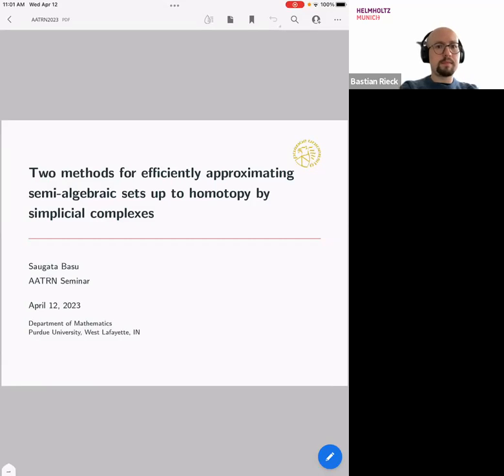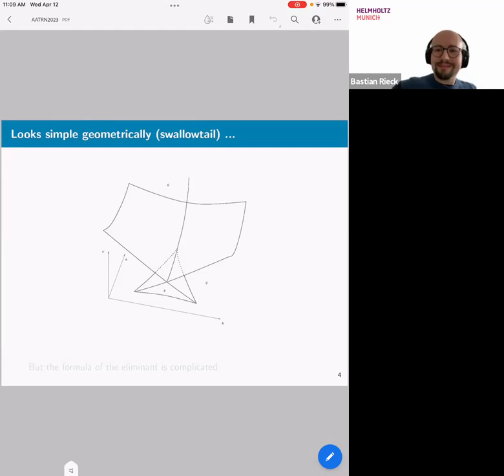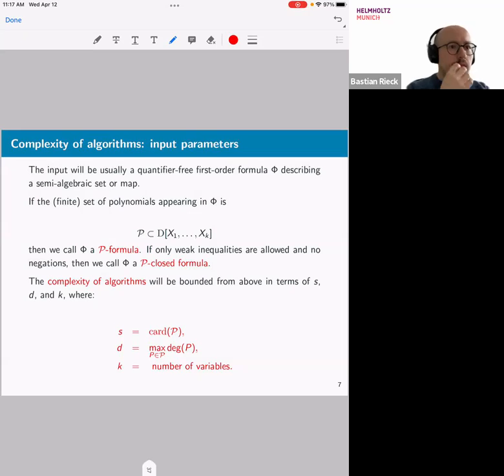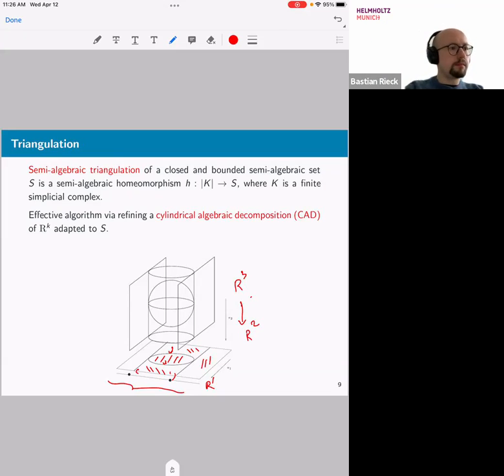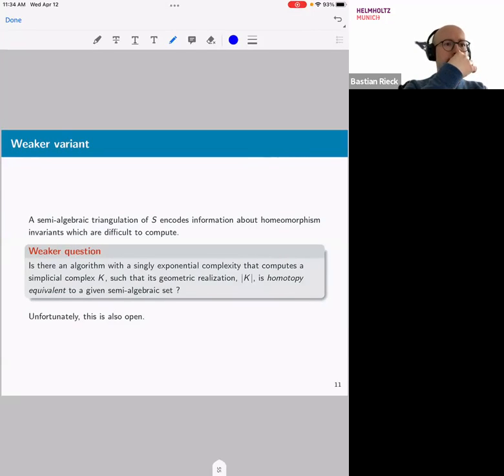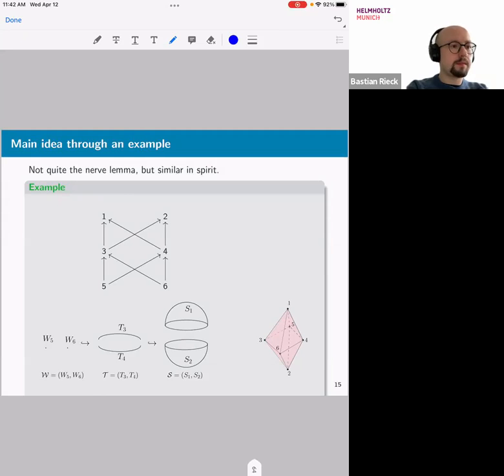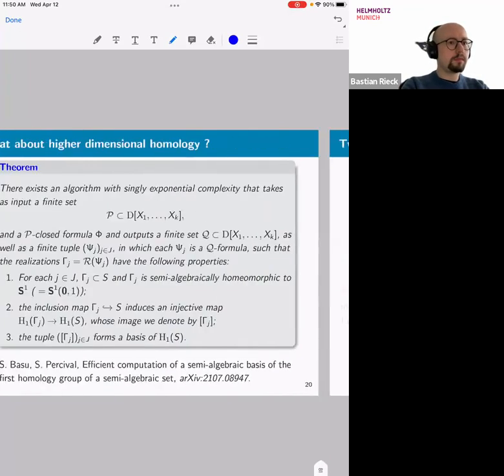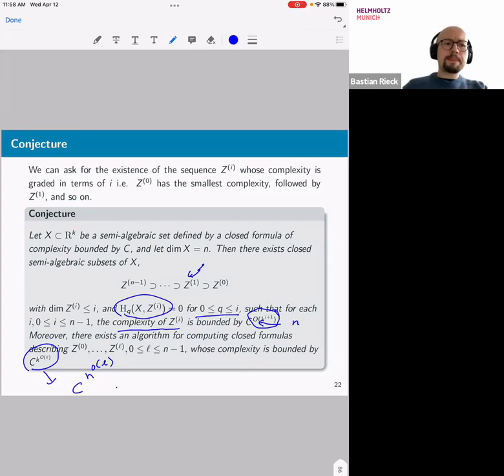Saugata Basu (4/12/23): Two methods of efficiently approximating semi-algebraic sets up to homotopy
The algorithmic problem of triangulating semi-algebraic subsets of R^n with singly exponential (with respect to n) complexity is an outstanding open problem in algorithmic semi-algebraic geometry. Only doubly exponential complexity algorithms are known for this problem. In this talk I will describe two approaches for solving a weaker problem -- namely, computing with singly exponential complexity, a simplicial complex $\ell$-equivalent to a given semi-algebraic set for any fixed $\ell$. I will describe some applications.

(Joint work separately with Negin Karisani and Sarah Percival.)